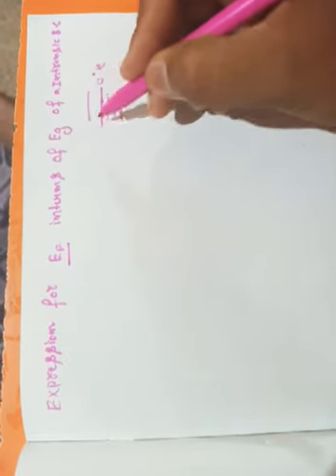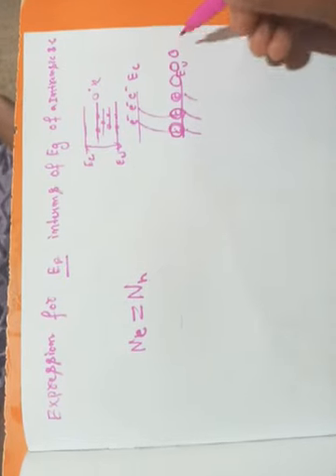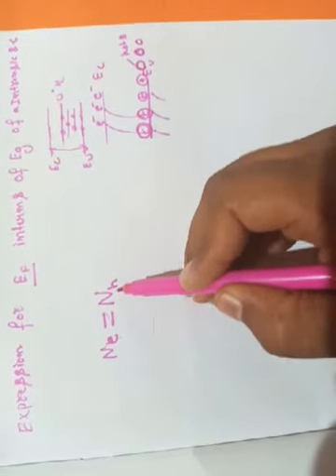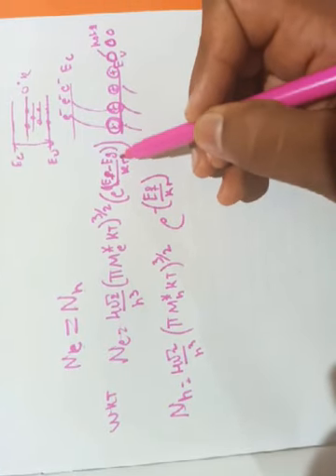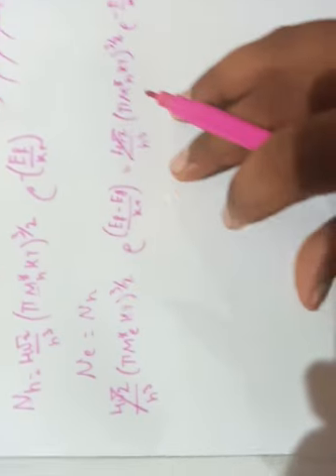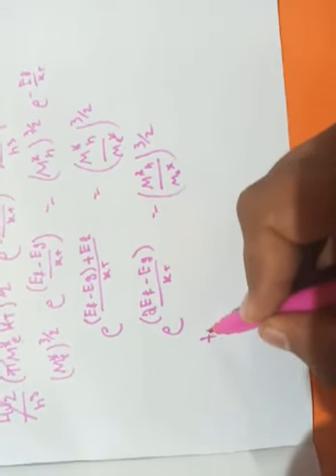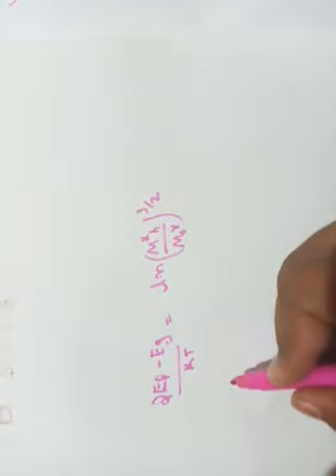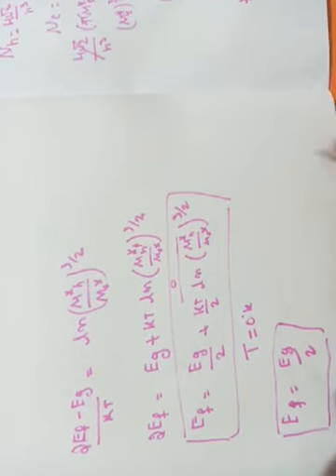Expression for fermi energy of an intrensic semiconductor L-2